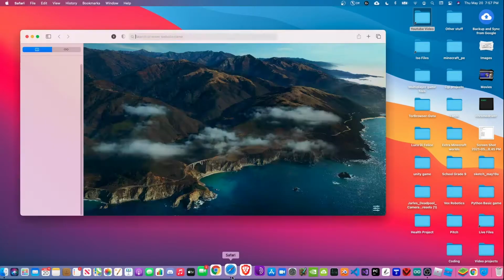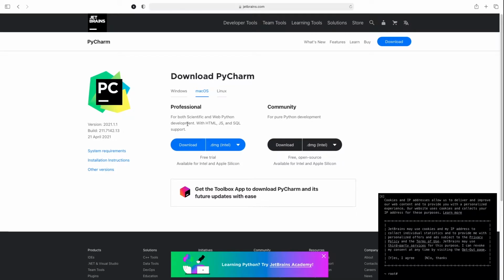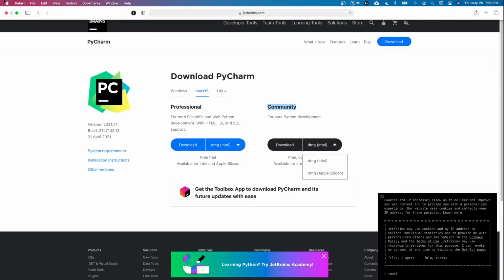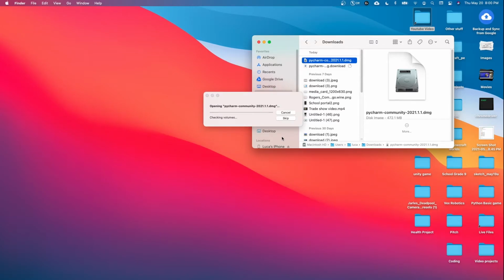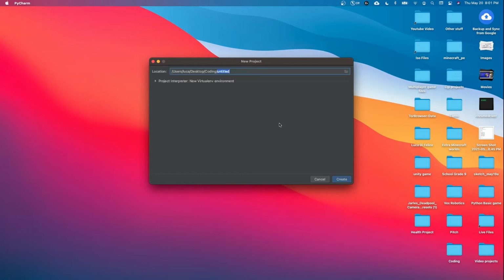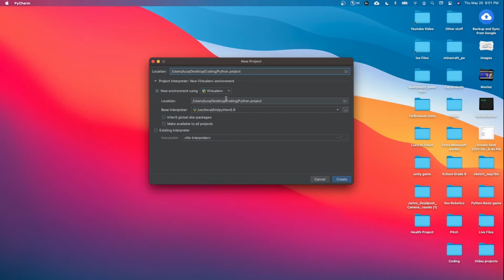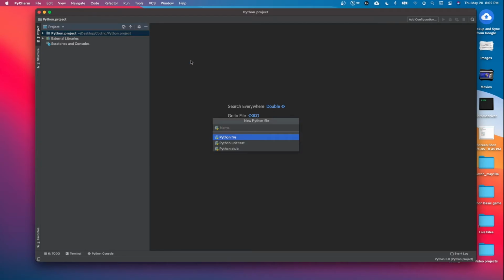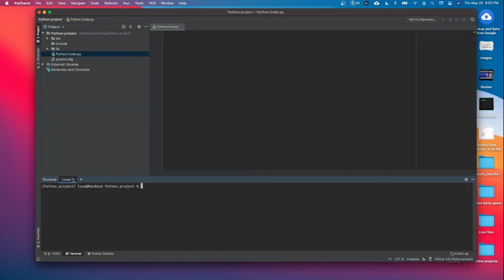Python, How to setup a Python IDE easily!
In this video, you would learn how to install a python IDE so that you can start coding!